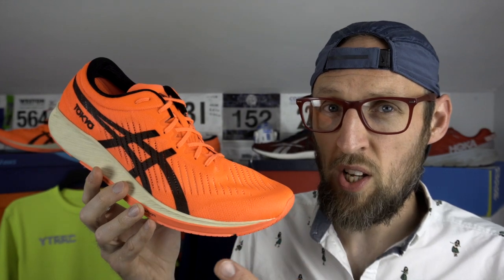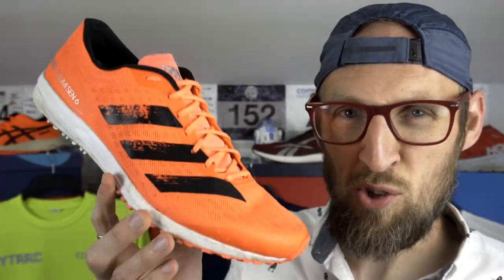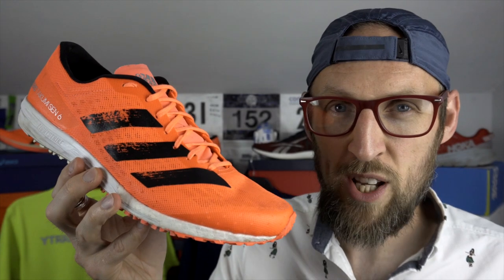My top breathable running shoes | What are the best breathable running shoes?| ASICS ADIDAS | eddbud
Today i run through some of my favourite breathable running shoes in my collection. I examine some shoes from Adidas, ASICS, Hoka One One and Reebok. These are in no particular order and i also document some of the warmer less breathable shoes later in the video along with the now staple musical interlude!

Do not worry if i left out one of your favourites, let me know what it is in the comments.